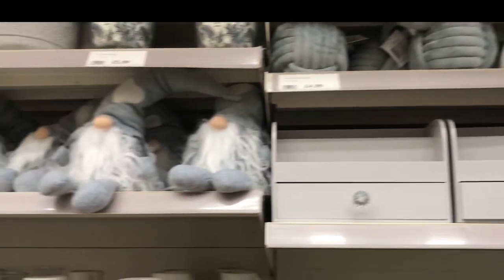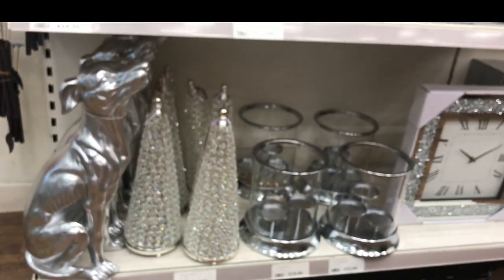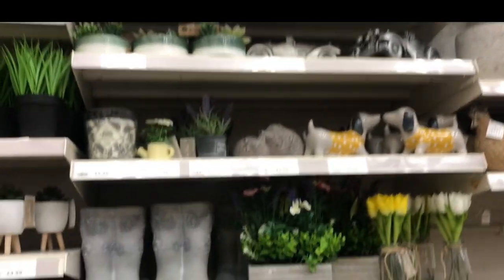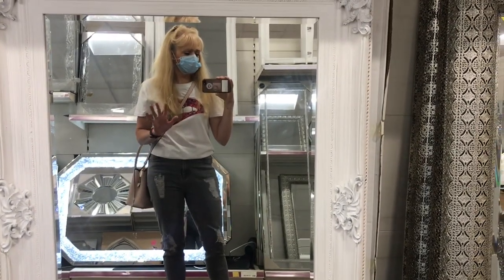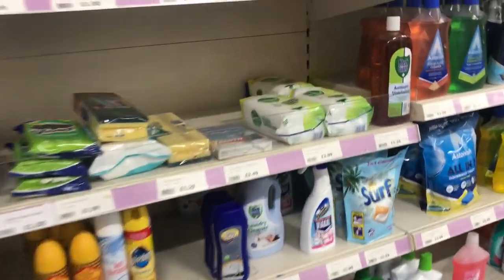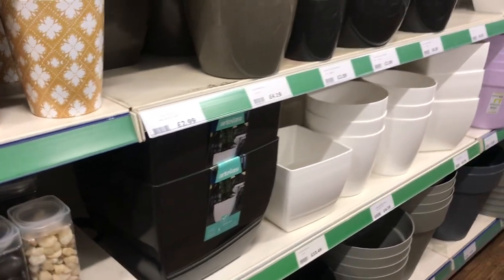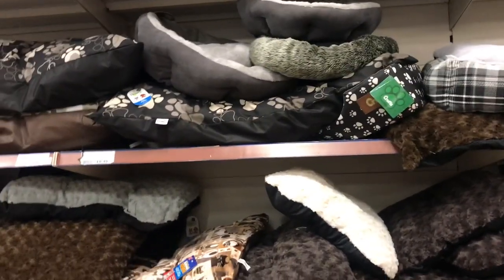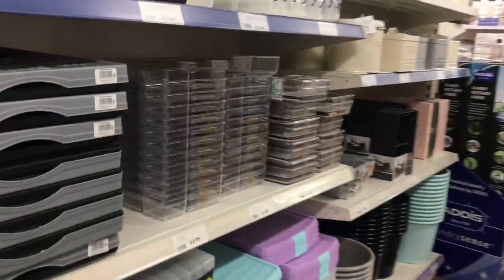THE RANGE CSWM | Shop with Me | New in @ The Range | Home Interiors | Decor | What’s Trending?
I popped over to Lakeside with my friend for a long-awaited girls’ shopping trip. Had a fab day and even managed to record some footage for a CSWM in The Range and B & M so make sure your bell is ticked to be notified of the other video.